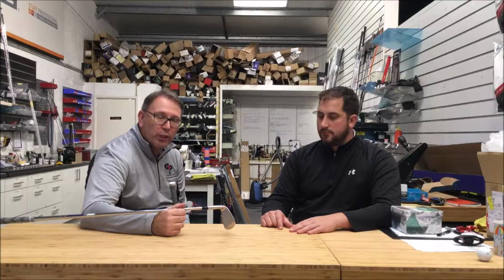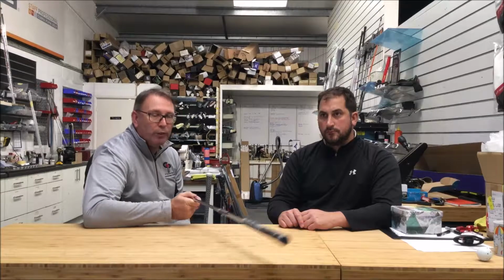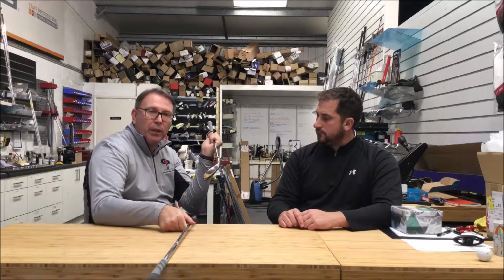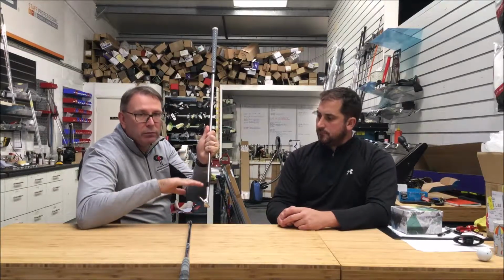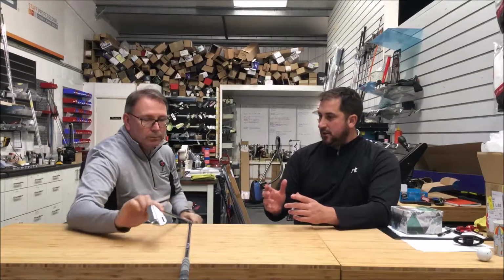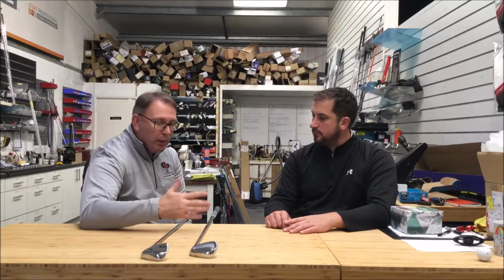Specialist or set wedge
In this video Ben and Jason talk about the difference between a specialist and set wedge and what might be best for your game